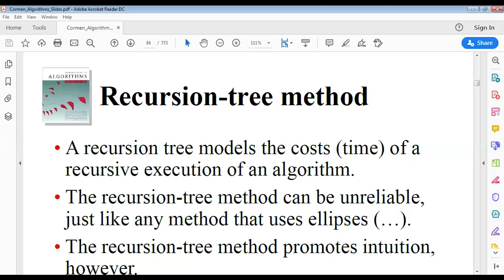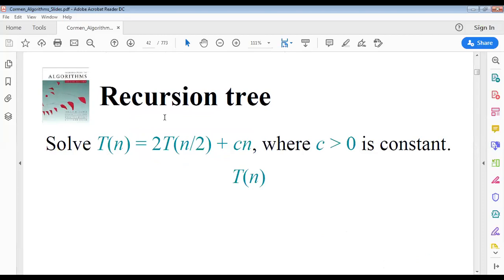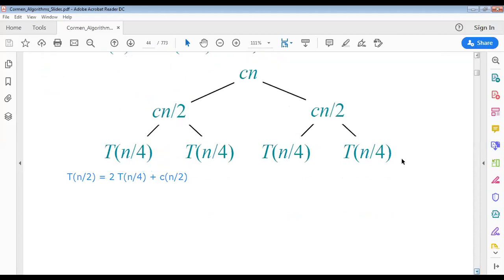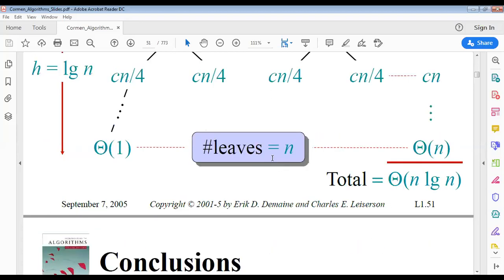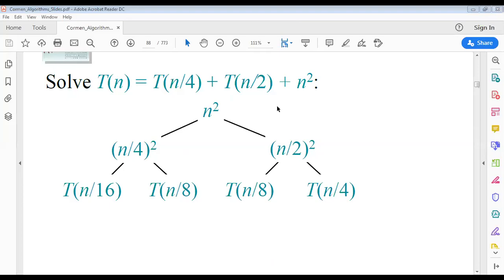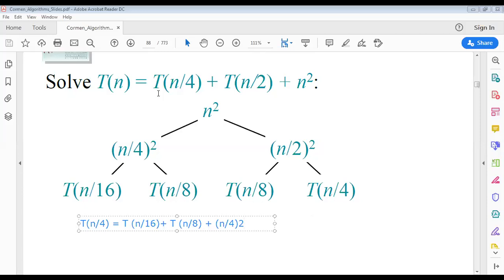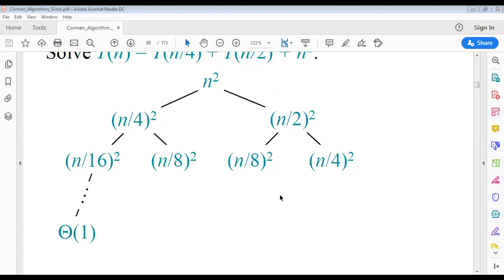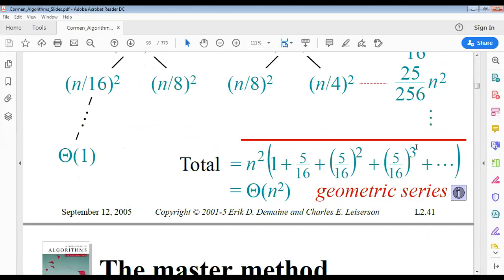Recursion Tree Method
This video presents recursion tree method.